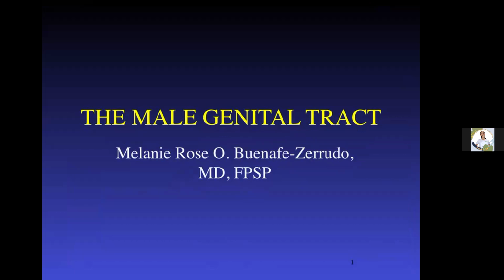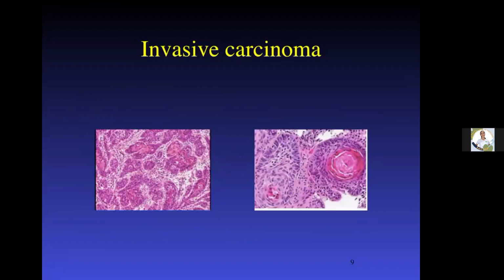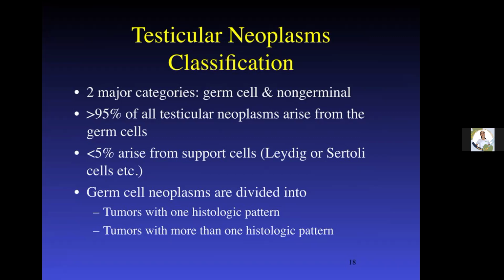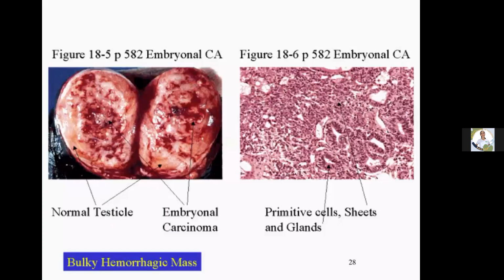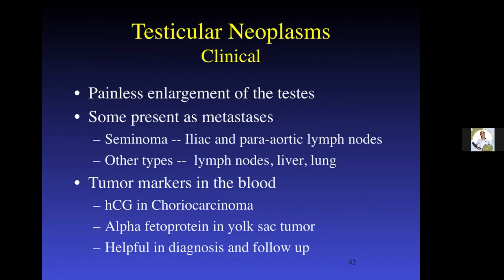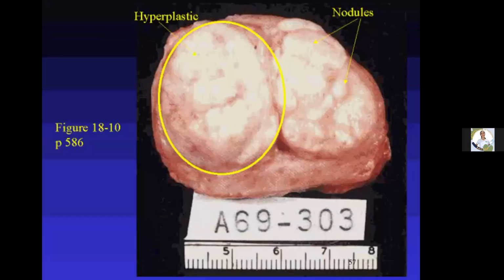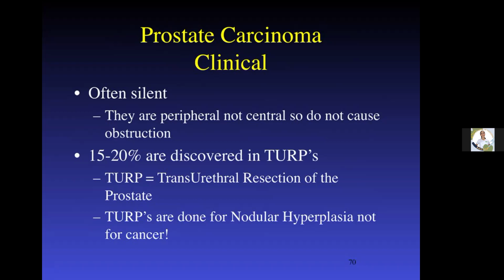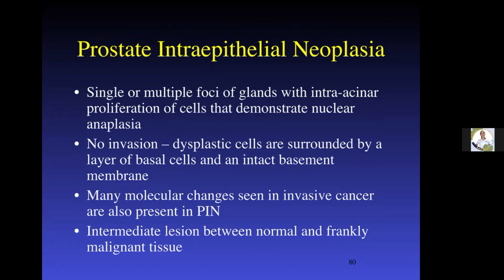Patho - Male Genital System - Zerrudo